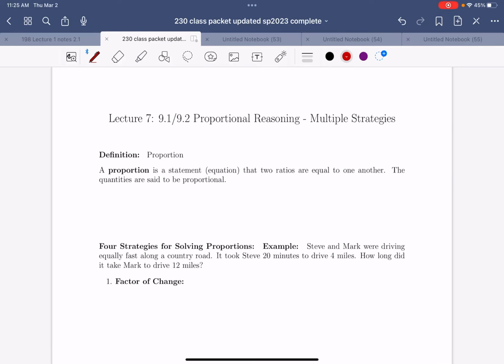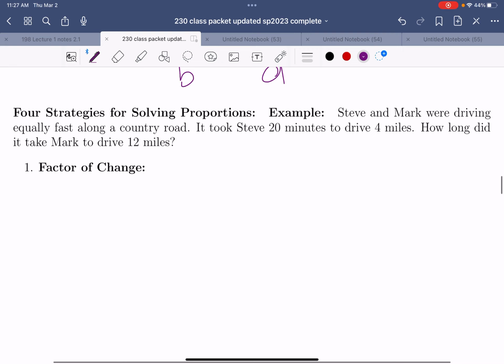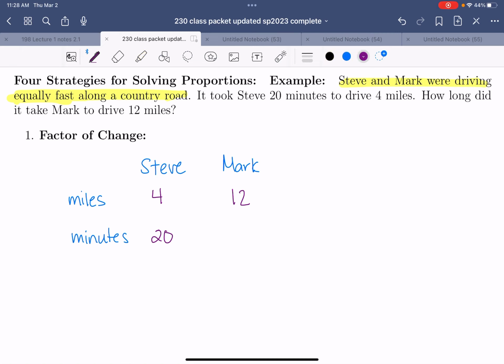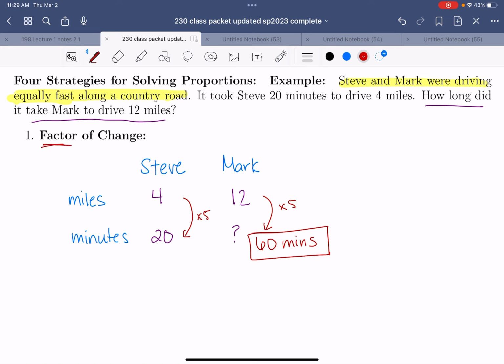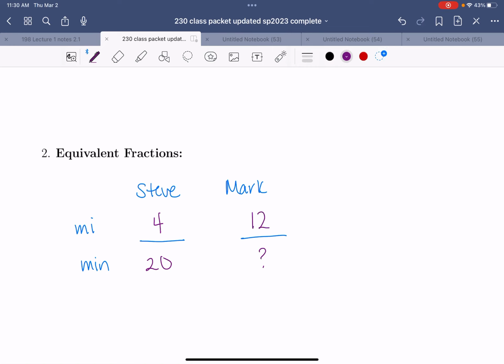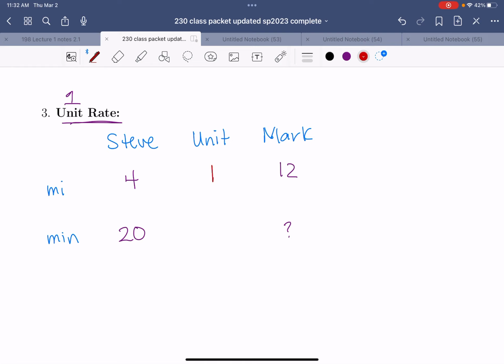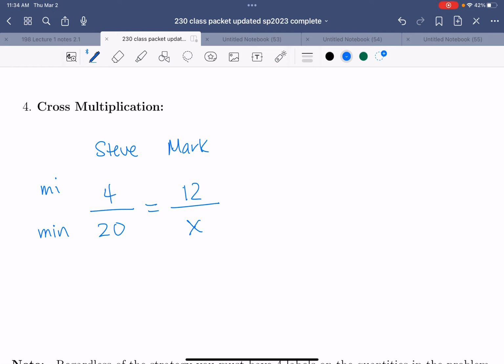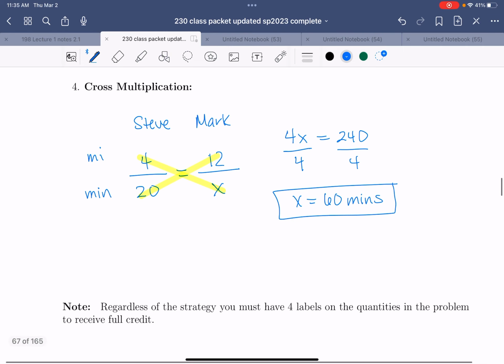230 Lecture 7 pt 1